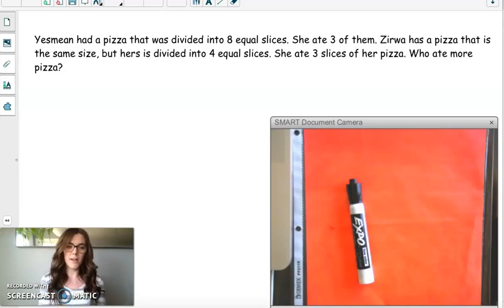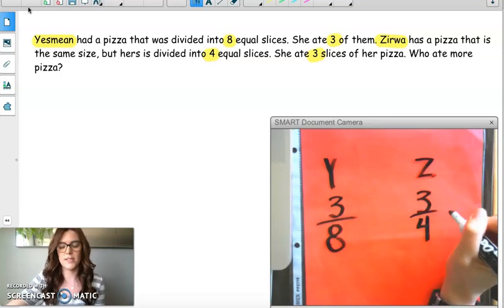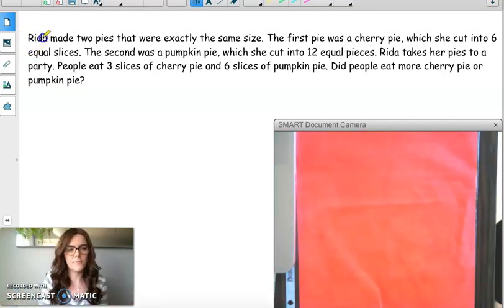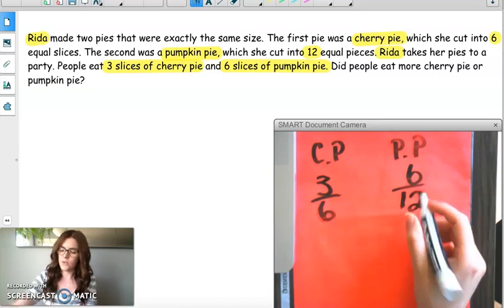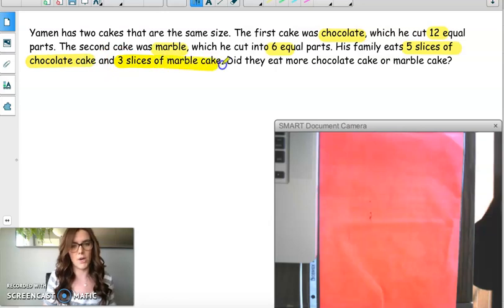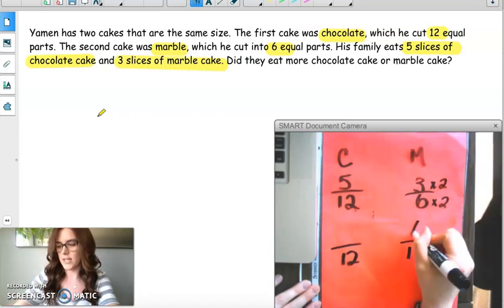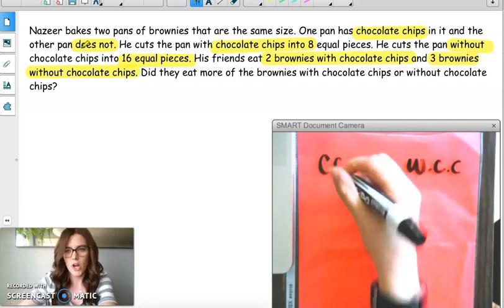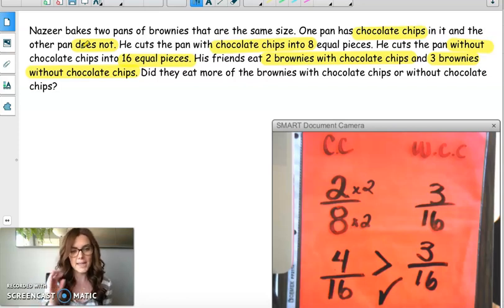Comparing Fractions with DIFFERENT Denominators Word Problems